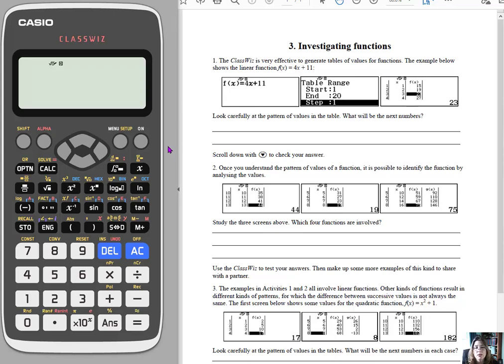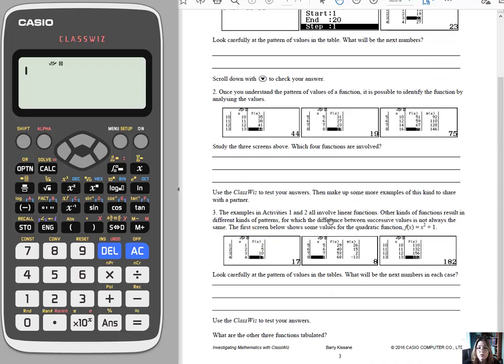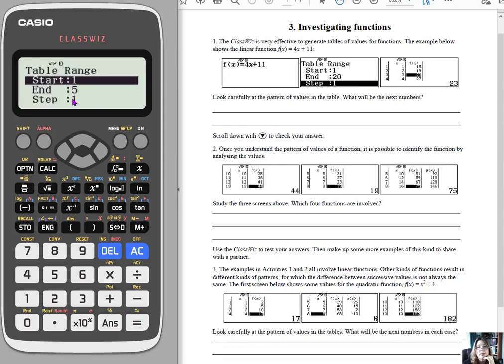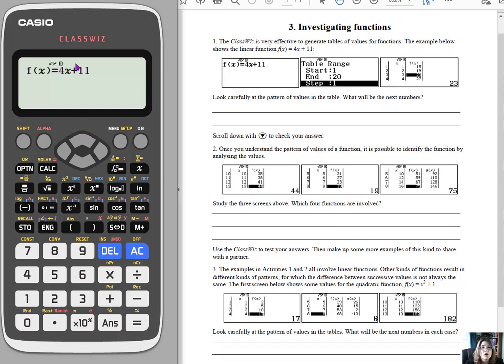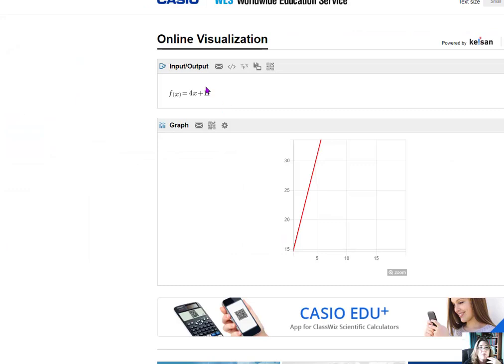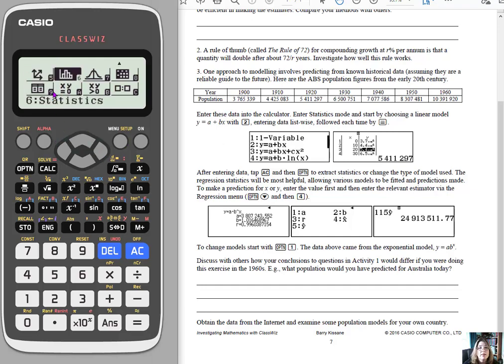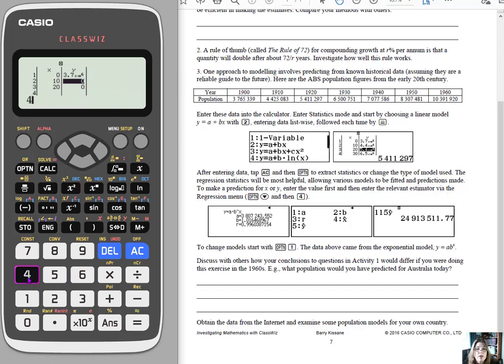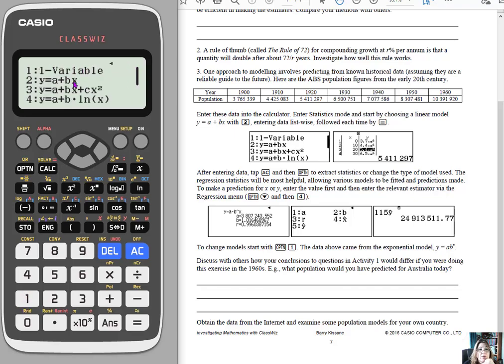fx991EX: Functions, Tables, Regressions and Visualization with QR Code (Mini-math Lesson)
This video shows how to enter functions in the Casio fx-991EX Classwiz scientific calculator and create a table of values. Then, how to use the QR code capabilities to see the graph. We then explore how to use the Statistics menu to enter table data and use a regression to determine the function (which you can then also see the visualization of via the QR code capabilities).

UPDATE:  The 991EX used in this video is an update from the 991ES, and does actually have an "x" variable button - under the ON button. I could have used this INSTEAD of the Alpha/) steps to enter the variable.  Additionally, the scientific notation button should work automatically without putting in the exponent (as I did with the zero) - mine I think had a bug!!

Here are links to the two activities explored in the video, available for free at Casio Education
1) Investigating Functions (Middle School fx-991 activities - pg 4)

2) Investigating Models (High School fx-991 activities - pg 4)